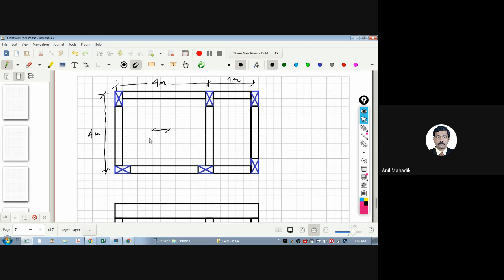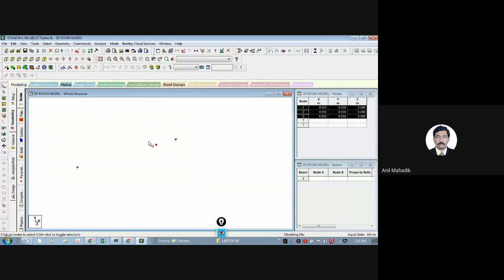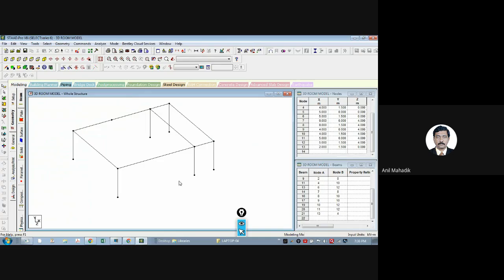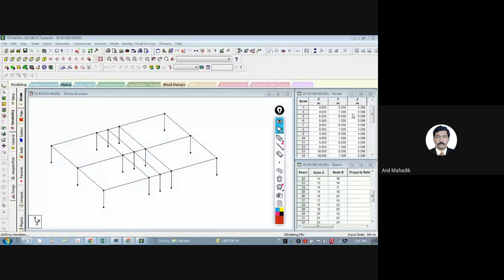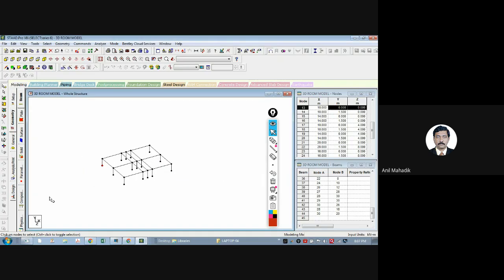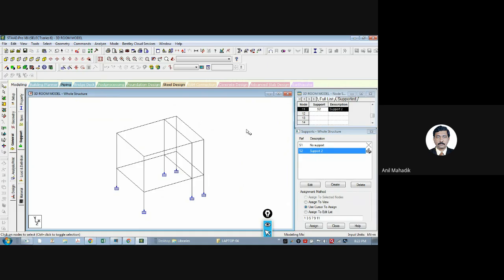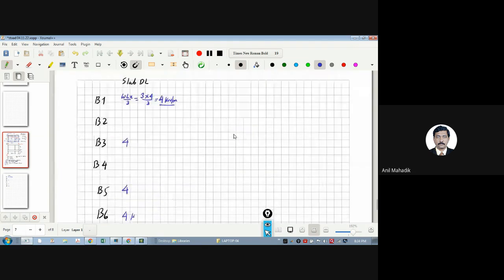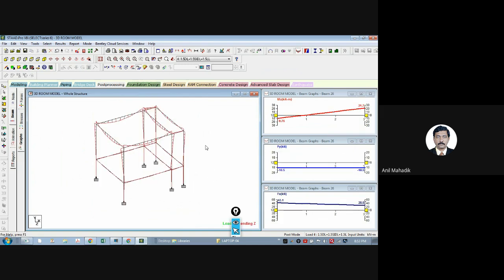Staad Pro Session 2